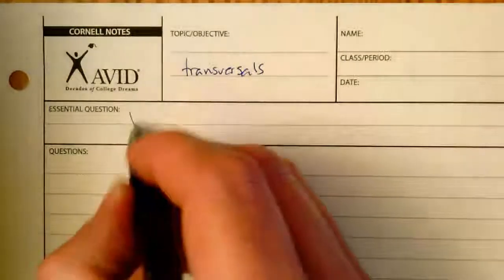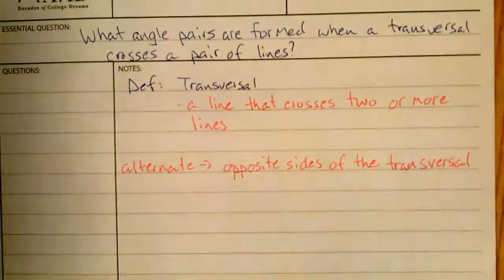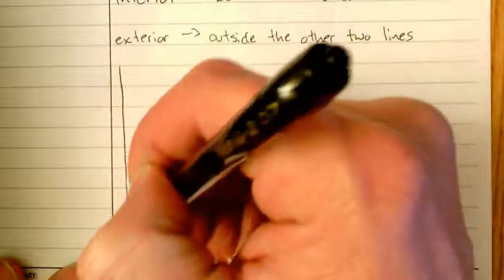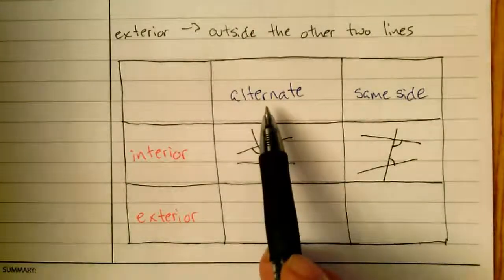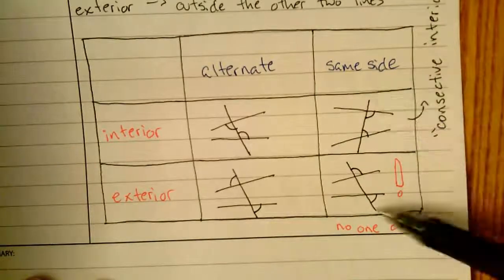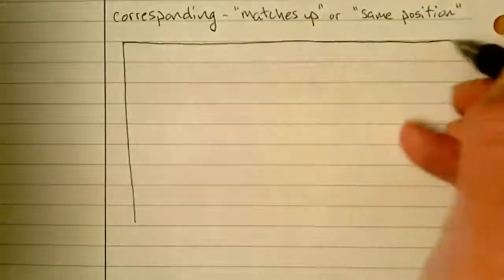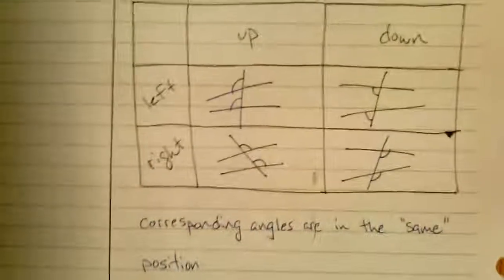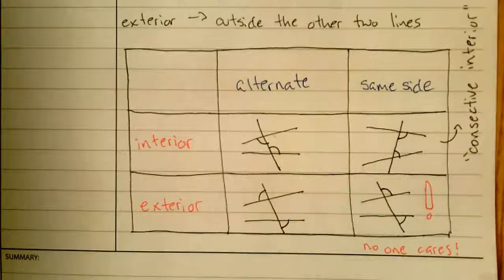What Angle Pairs Are Formed When a Transversal Crosses a Pair of Lines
Learn about transversals.